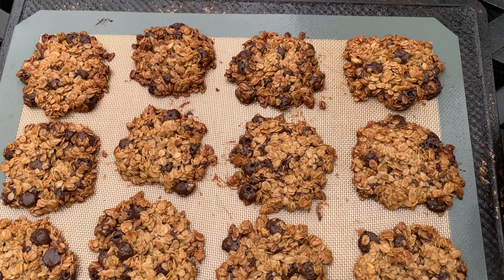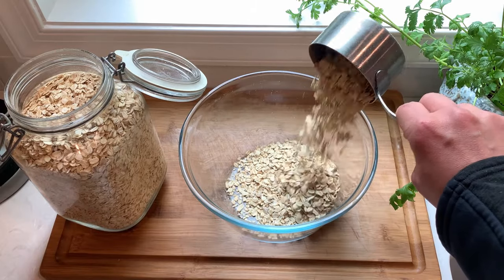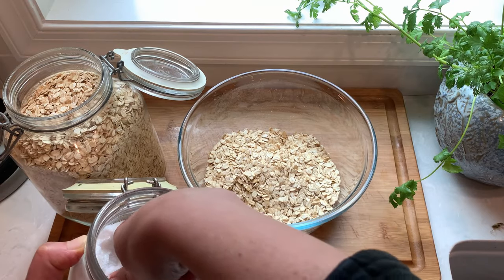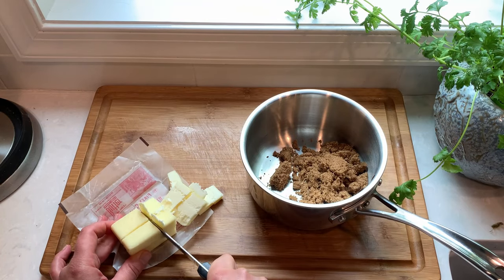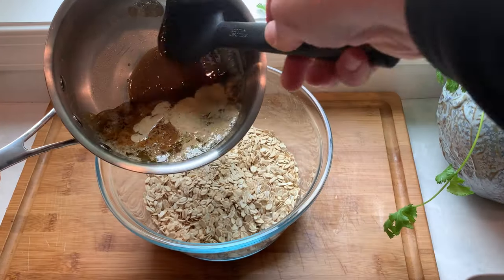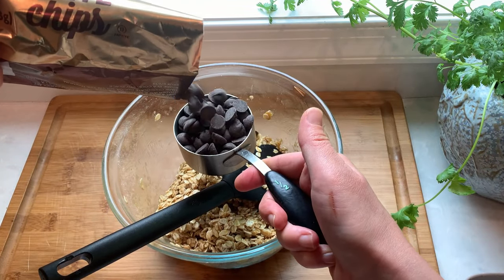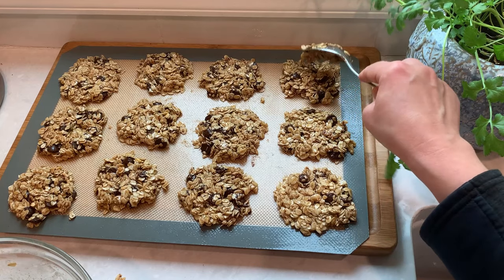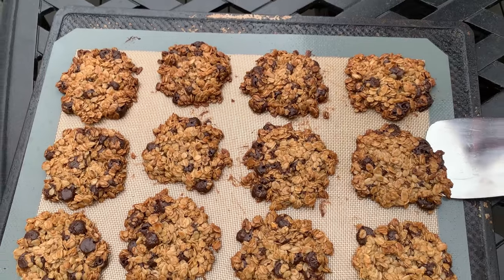Best Crispy Chocolate Chip Oatmeal Cookies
This is my go to cookie recipe when I want a satisfying crunchy, crispy chocolate cookie.  The ingredients are super simple and the process is fool proof.  My kids often make this recipe without me and the tray usually only lasts 10 minutes. Hope you like this recipe as much as my family!

Ingredients:
2 cups Old Fashioned Rolled Oats
1.5 tablespoon of All Purpose Flour (I used Gluten Free)
1 stick of butter (4oz/113g)
1/2 cup of packed brown sugar
1 egg
1/2 cup of chocolate chips

Method:
- Combine Oats, Flour, and Salt
- on Medium heat bring to boil one stick of cubed butter and brown sugar
- once the butter and sugar start boiling, boil them for 1 minute
- mix hot mixture into dry ingredients and mix really well
- add 1 egg and mix really well
- add chocolate chips, mix
- shape and flatten round cookies on silicon mat or parchment paper
- bake at 350F/175C for 18 minutes, rotating cookie sheet half way through
- let the cookies cool for 10-15 minutes before lifting them off the cookie sheet

If you like this video then you will love my other chocolate creations: